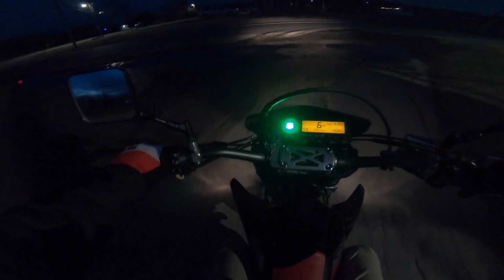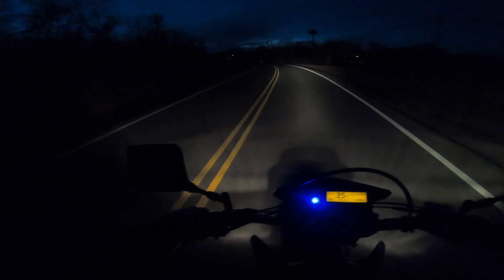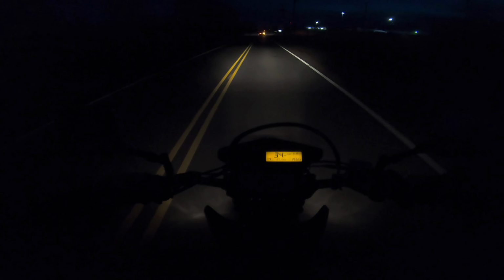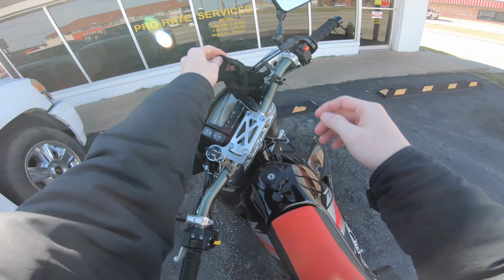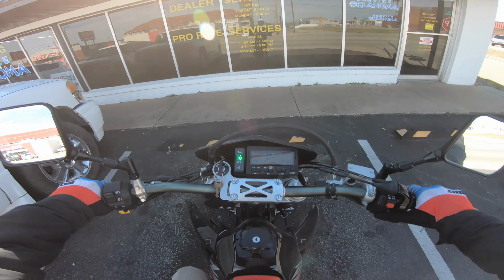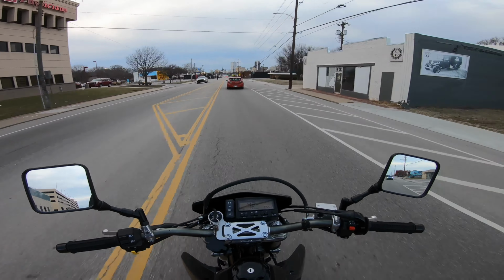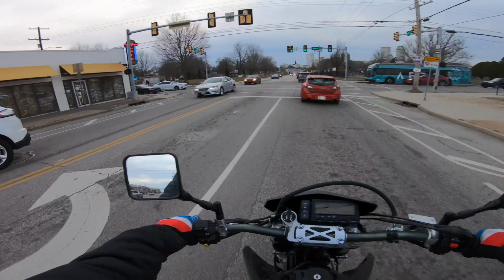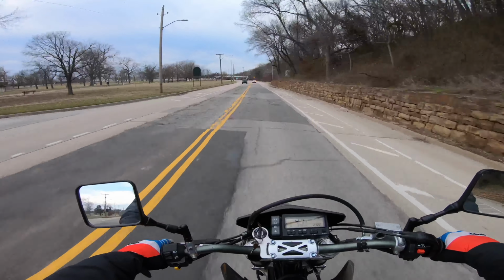DRZ400 Exhaust, 3x3 Mod, & Jet Kit (MOTOVLOG 46)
First ride impressions of all the recent mods on the sumo! Overall I'm extremely happy with it all, it feels amazing! This bike itself is a whole new monster to me, I'm stoked to see what kind of adventures we can get ourselves into this coming season.

Instagram.com/n0ers